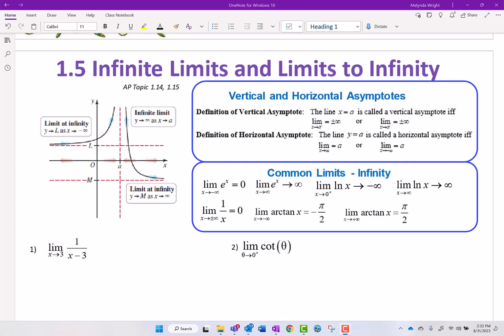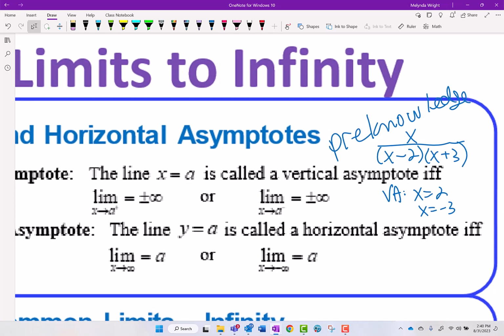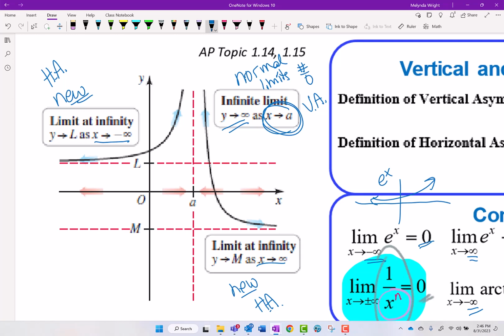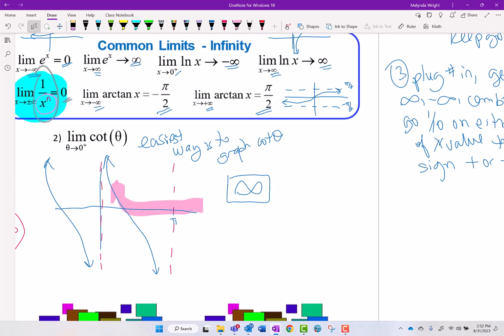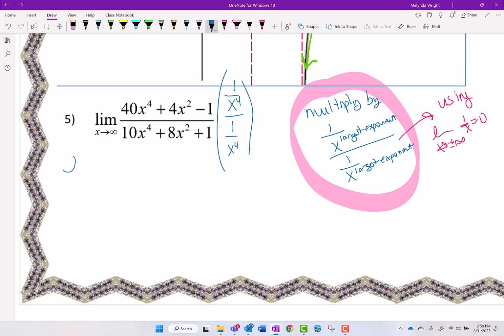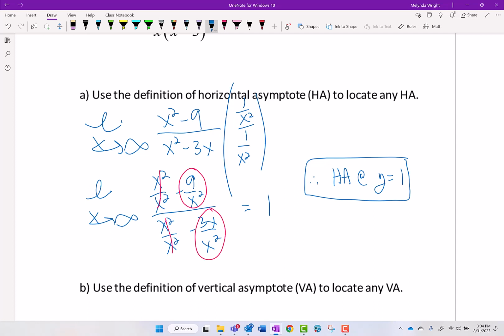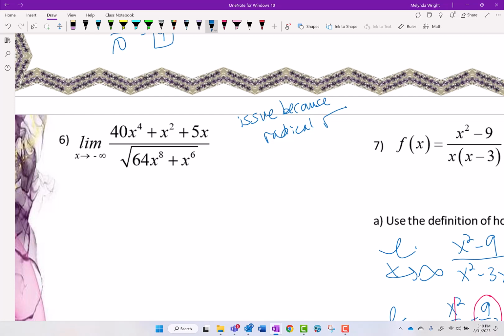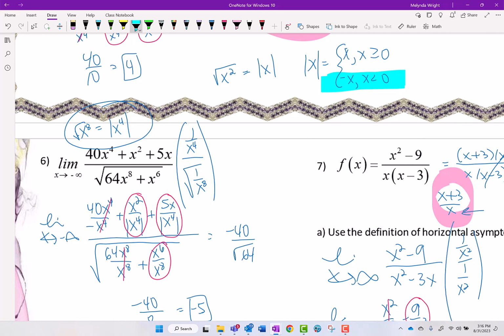1.5 Infinite Limits and Limits to Infinity